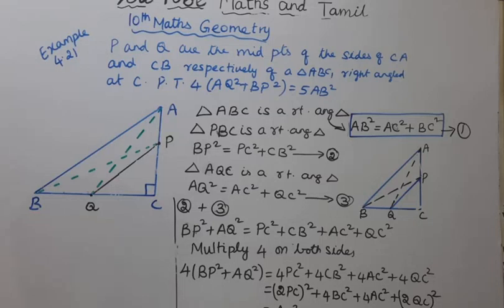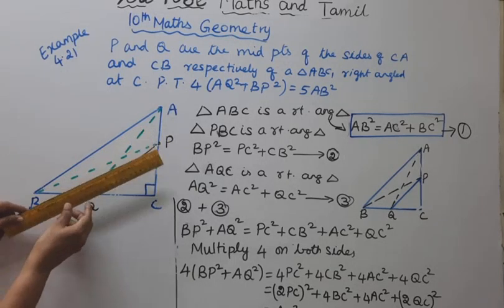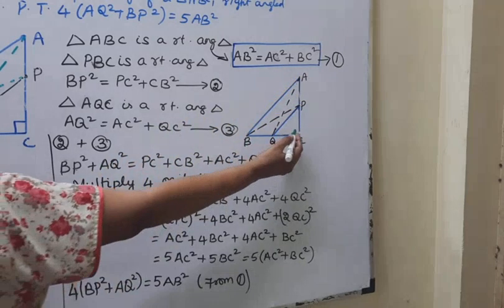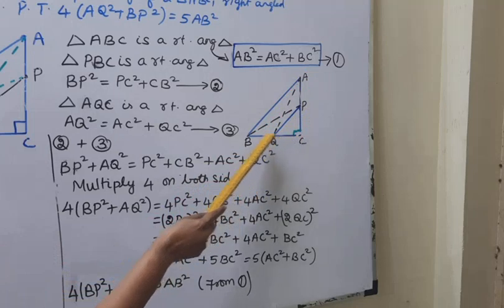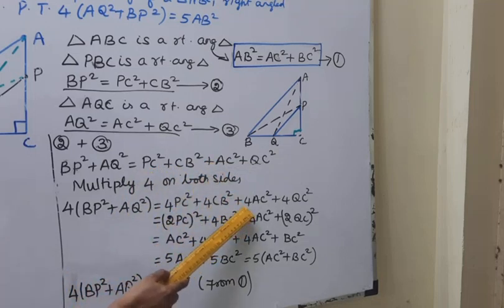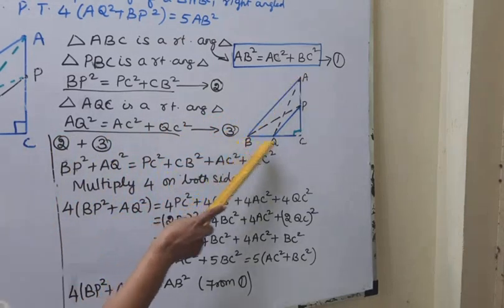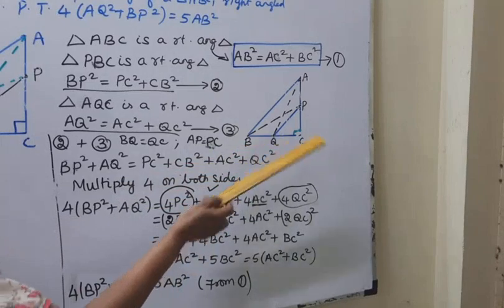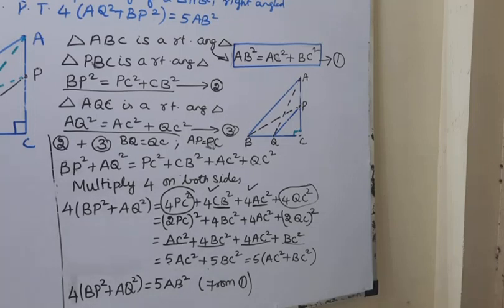T.N. 10th Maths Example 4.21 |GEOMETRY Important Five Mark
tn10thmathsexample4.21 geometry example4.21 mathsandtamil#